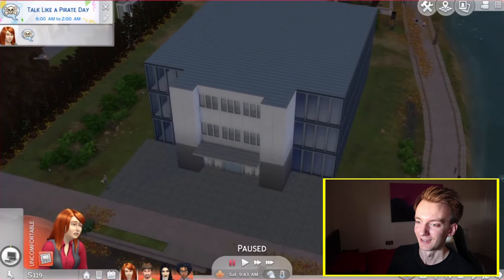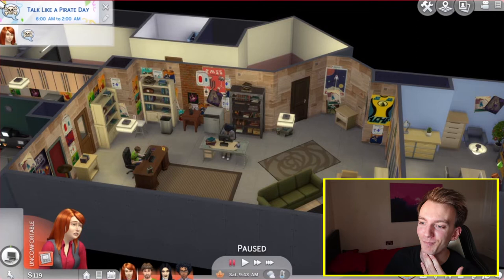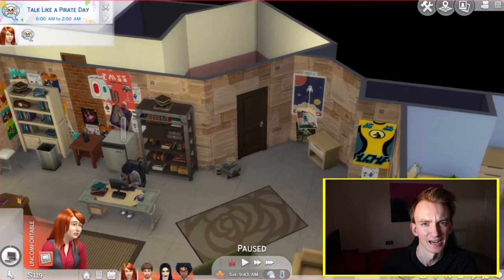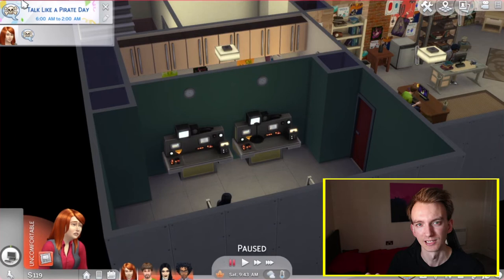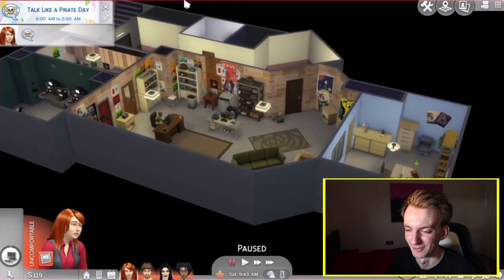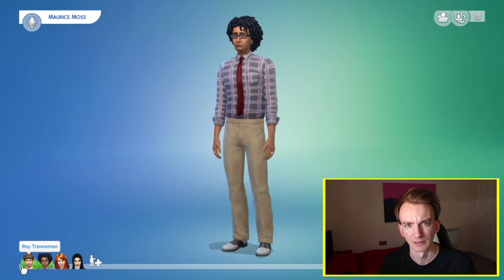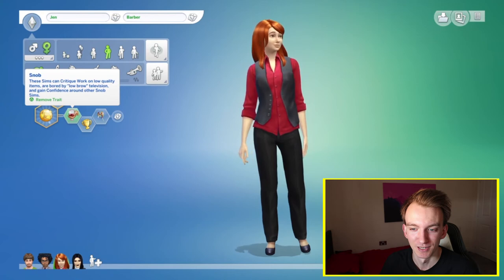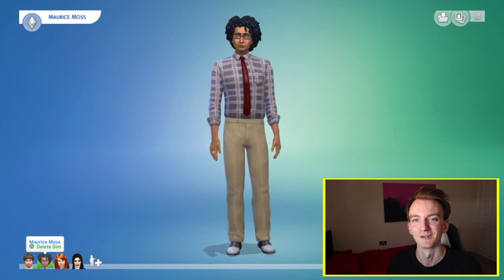The IT Crowd Basement in Sims 4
I have recreated the IT Crowd basement and characters in Sims 4. In this video I give you a tour of the build and show you the characters of Roy, Moss, Jen and Richmond. I've built the basement as a part of Reynholm Industries as a whole and aim to build further locations in the future.

The IT Crowd is a Channel 4 show written by Graham Linehan and stars Chris O'Dowd, Richard Ayoade, Katherine Parkinson, Matt Berry and Noel Fielding.